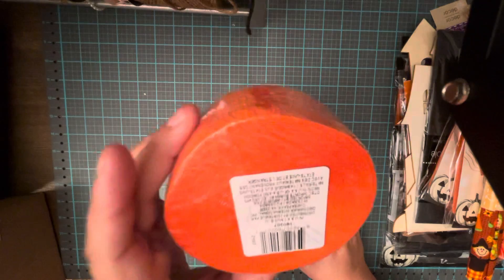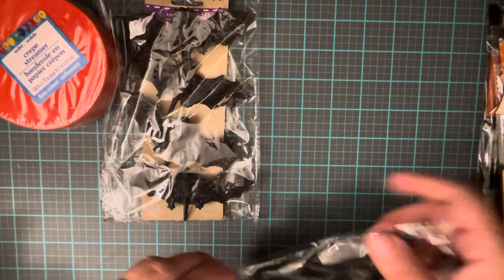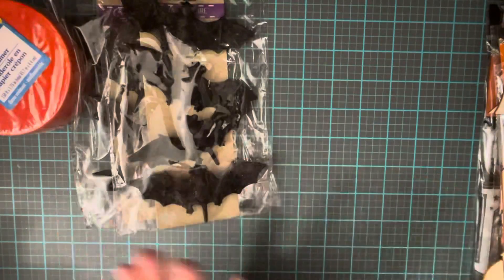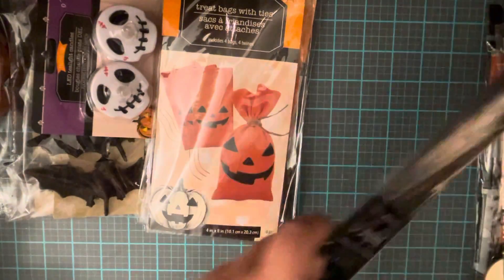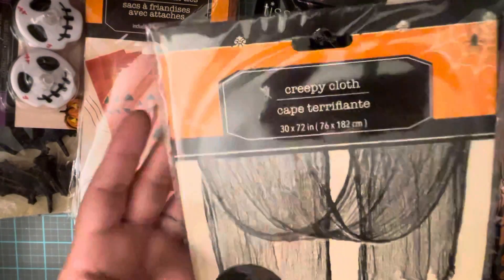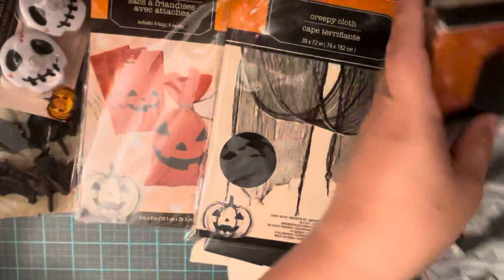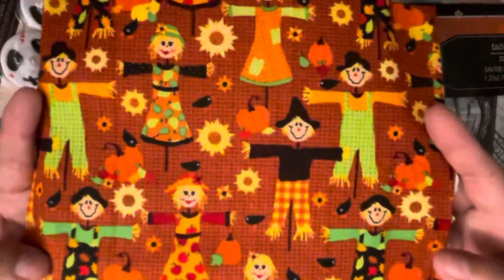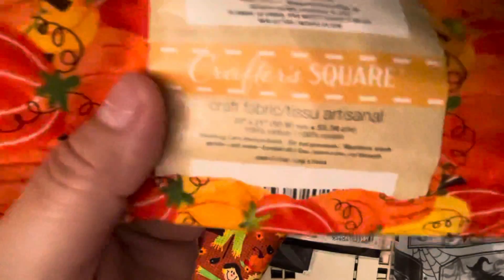Halloween Haul! Sept 2021 from the Dollar Tree😊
Here is another haul video from the Dollar Tree! Found some cool things for Halloween crafting!